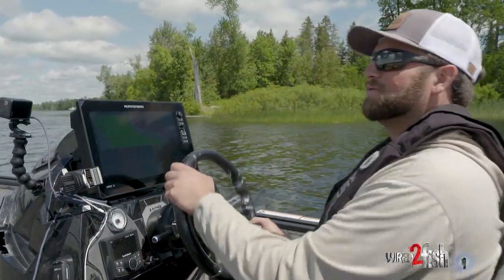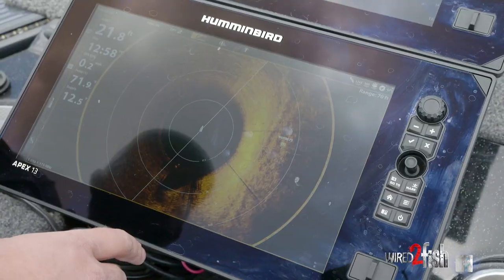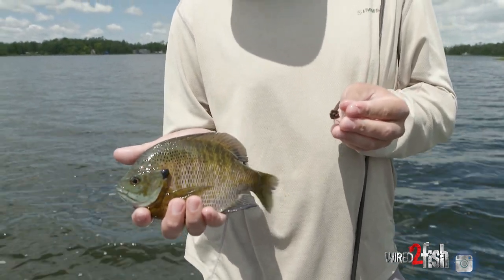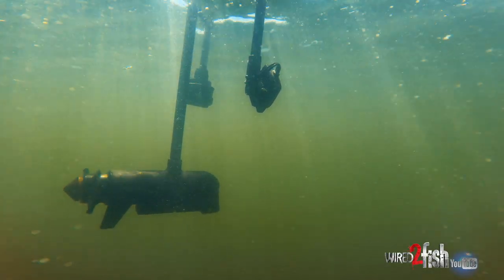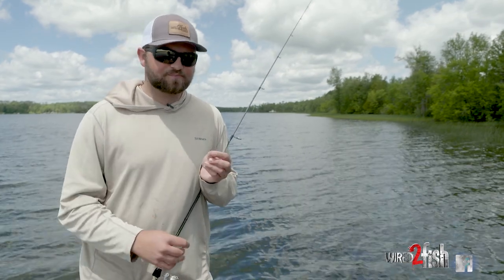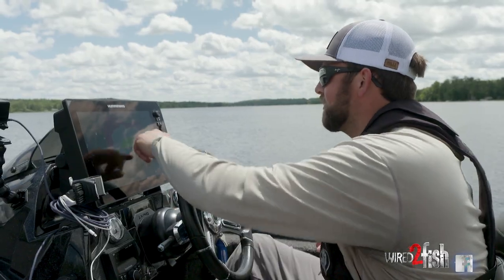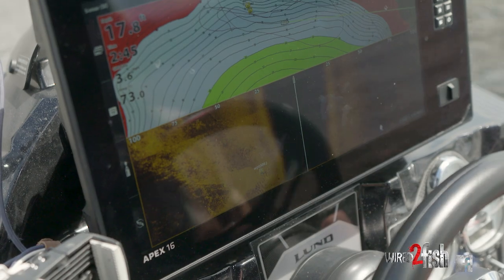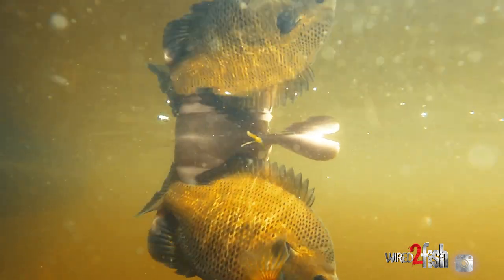Bluegill Fishing Using Advanced Fish Finder Technology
Advanced fish finder technology gives you the confidence to know you're fishing productive areas, even for species such as bluegill sunfish. Nick Dumke puts one of Wired2fish's flagship filming boats to work in pursuit of bluegills. He uses advanced technology such as Side Imaging, forward-facing sonar (MEGA Live), 360 sonar (MEGA 360 Imaging), and waypoint share to quickly locate and catch loads of bluegills off of bluegill beds.

ELECTRONICS AND BOAT CONTROL (retail links)
• FISH FINDER (bow stack) - Humminbird APEX 13 CHIRP MEGA SI+: Buy at Tackle Warehouse
• FISH FINDER (console) - Humminbird APEX 16 CHIRP MEGA SI+: Buy at Tackle Warehouse
• 360 SONAR - Humminbird MEGA 360 Imaging: Buy at Tackle Warehouse
• LIVE SONAR - Humminbird MEGA Live Imaging TargetLock: Buy at Tackle Warehouse
• TROLLING MOTOR - Minn Kota Ultrex 112lb-36V Trolling Motor: Buy at Tackle Warehouse
• SHALLOW WATER ANCHOR - Minn Kota Raptor, 8': Buy at Tackle Warehouse

Leveraging Technology to Find Bluegills
While shallow-water bluegill colonies can be commonly seen with the naked eye, deeper colonies usually go unnoticed, thus unpressured. Nick Dumke breaks down his search process using Side Imaging to scan wide swaths of water for isolated bluegill colonies. He then takes to the bow after dropping waypoints on Side Imaging. Waypoint sharing across head units allows him to immediately orient his casts to "the juice," which is further enhanced through MEGA 360 Imaging and MEGA Live.

Fishing with Drop Shot and Leech
As with bass fishing, the drop shot technique excels for bluegill fishing thanks to precision casting and depth control. Dumke shares insightful tips on modifying the drop shot, such as adjusting your leader to the conditions and bait options. The bottom line is that a drop shot and leech combination excels due to its ability to maintain the bait in one spot for longer, perfect for deeper bluegill colonies.

Bluegill Conservation
In an appeal for sustainable fishing, Dumke stresses the importance of releasing larger, mature bluegills back into the water. He emphasizes the value of preserving the genetics of these fish, ensuring thriving bluegill populations for future fishing expeditions.
Whether you're a seasoned angler or a novice to bluegill fishing, this video provides invaluable insights, expert tips, and a riveting journey into the modern world of bluegill fishing.

• ROD - 13 Fishing Omen/Trout Panfish Spinning Rod, 7’ Light: Buy at FishUSA
• REEL - 13 Fishing Kalon C .5 Spinning Reel: Buy at FishUSA
• LEADER LINE - Sufix Advance Fluorocarbon, 4-pound: Buy at Bass Pro Shops

OTHER BOAT-RELATED EQUIPMENT & GEAR
• CONSOLE GRAPH MOUNT - Precision Sonar Lund Pro-V Bass Smart Bracket Console Mounting System
• BOW GRAPH MOUNT - Precision Sonar Over and Under Bow Mount for Deck
• BASS BOAT - Lund 2075 Pro-V Bass: Check out at Lund Boats